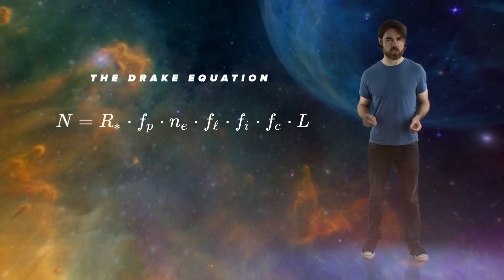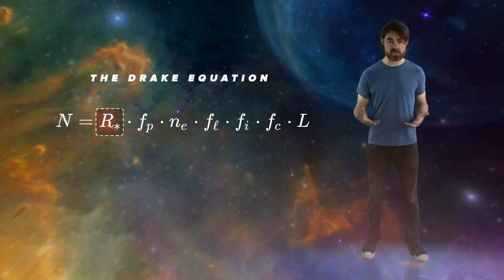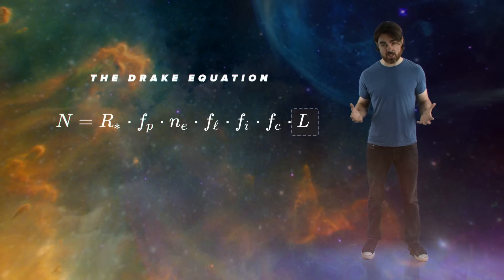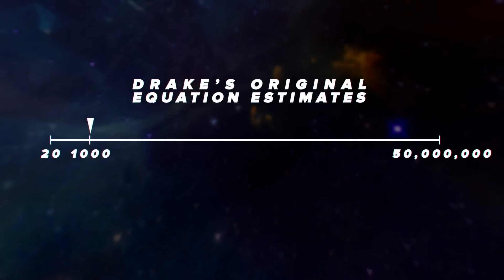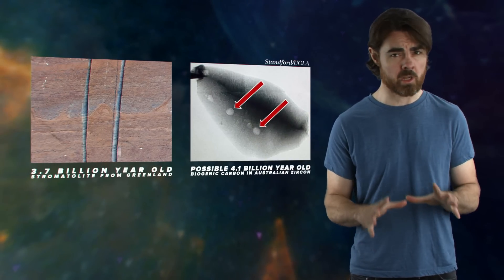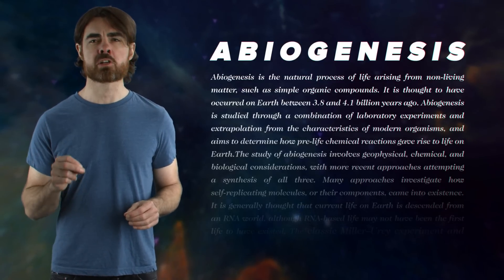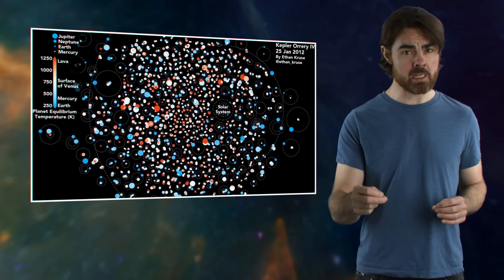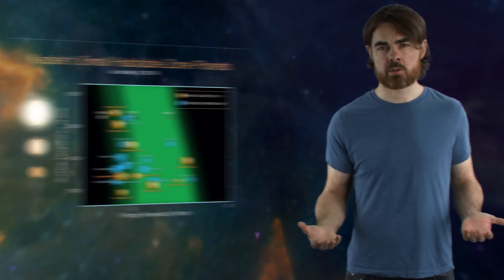Are We Alone? Galactic Civilization Challenge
The Drake Equation tells us the likelihood that there are other advanced technological civilizations waiting for us among the stars. In this episode of Space Time we challenge you to use the Drake Equation to help us determine how near or far these alien races may be. Links to reference material below.

Everything we’ve learned about our universe tells us that it is very unlikely we are alone. Frank Drake and his Drake Equation compute exactly how unlikely this is. The answer may surprise you.

A New Empirical Constraint on the Prevalence of Technological Species in the Universe
Adam Frank & W.T. Sullivan III

Prevalence of Earth-size planets orbiting Sun-like stars
Erik A. Petigura, Andrew W. Howard, Geoffrey W. Marcy

Planet Hunters X. KIC 8462852 - Where's the Flux?
Tabby. S. Boyajian, et al.